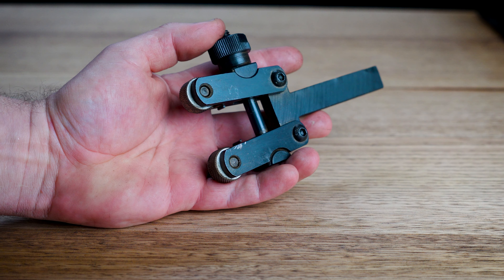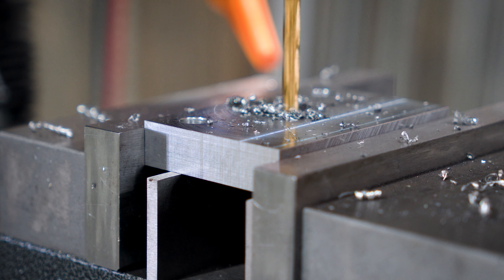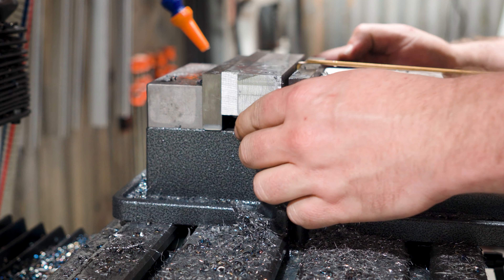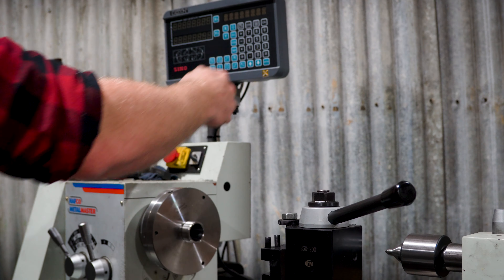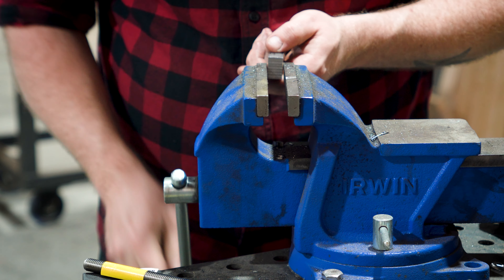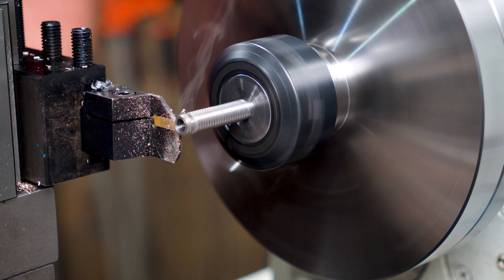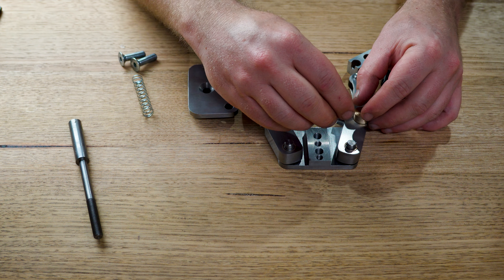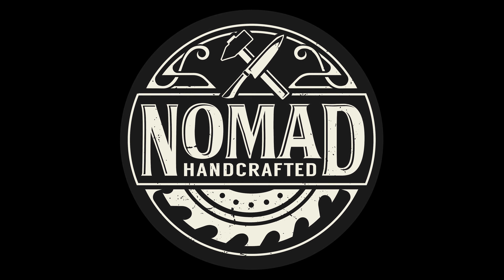Leveling Up My Knurling Game: Making a next level Knurling Tool!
Hey everyone

In this week's video I pushed myself to make something a little more complicated than usual, and it paid off!
This week we will be making a spring type knurling tool, Very loosely based on the entry level hemmingway kit! We will be milling down a solid body from steel, as well as a whole host of other part on the Lathe!

Time stamps
0:00 Intro
0:23 Maybe a little too much
4:10 Milling the body
10:09 Why are all the setups so sketchy?
12:02 Getting lucky
12:58 Its a standoff
13:56 The bronze pivot and nut
15:40 The roller pins
16:57 The lead screw
18:35 The clamping bar
19:31 Giving it some curves
20:16 Assembly
22:23 Using a tool to make itself?
25:18 Conclusion